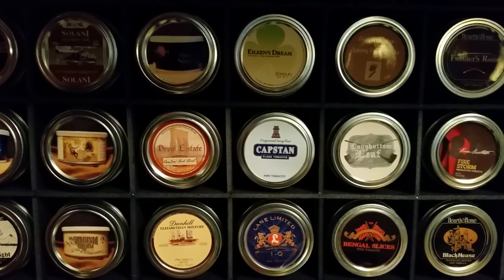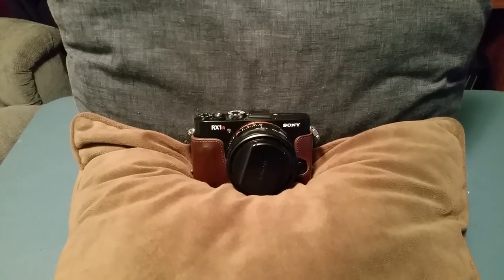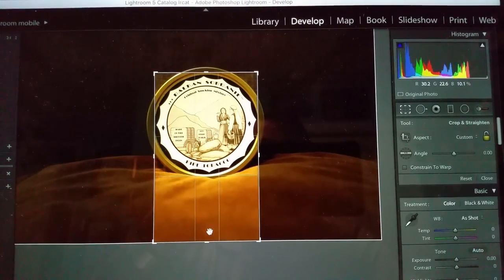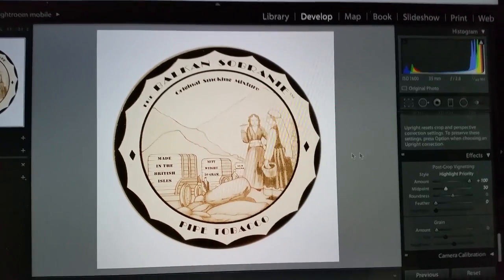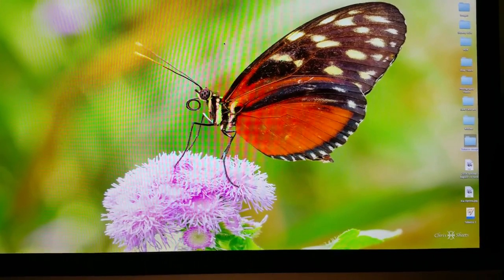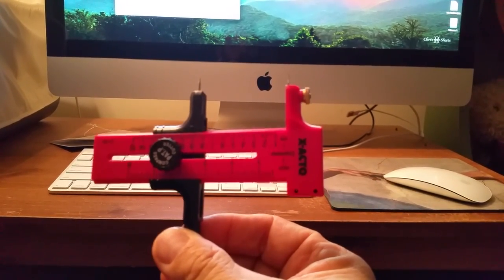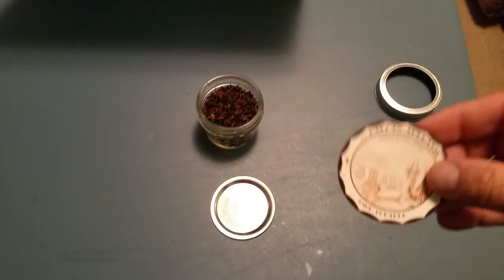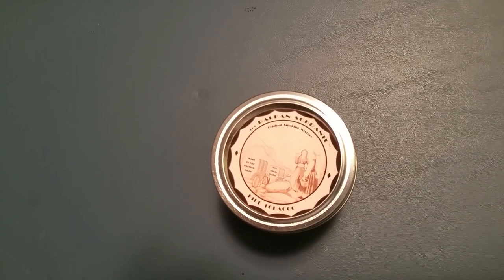How I Create Ball Canning Jar Lid Labels (Stickers)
This video explains to the viewer how I create my Ball canning jar lid labels or they have also been called stickers